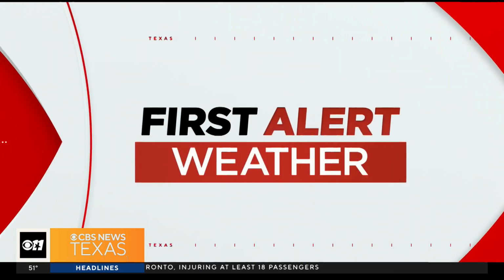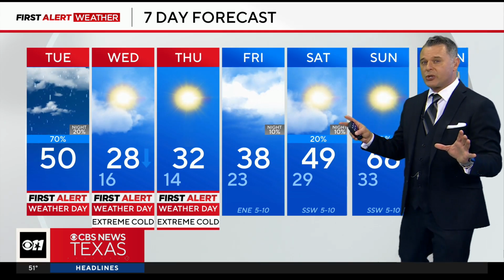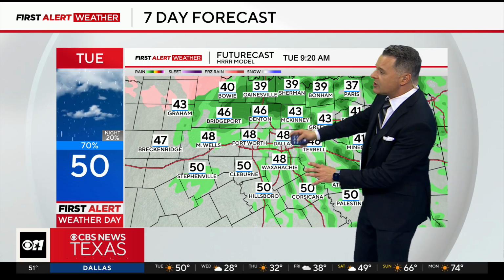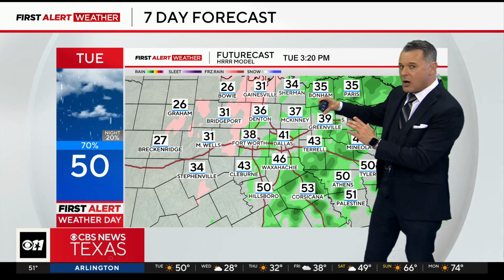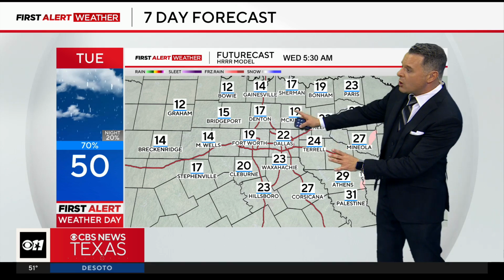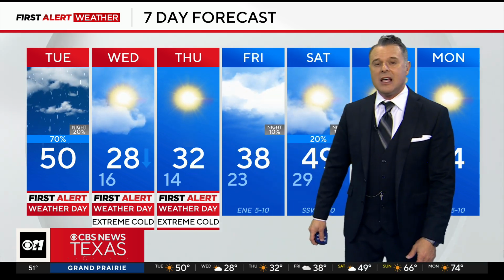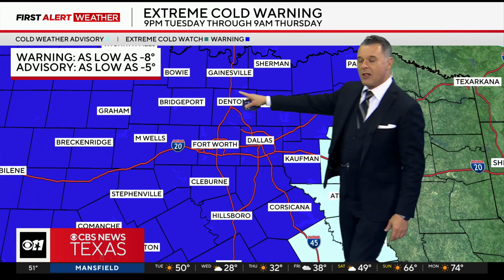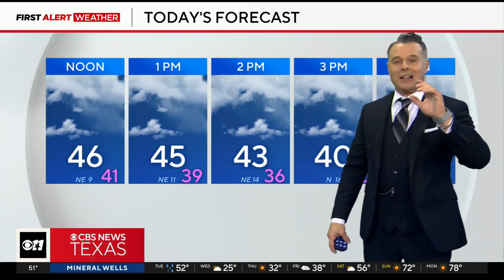Freezing rain, dangerous wind chills ahead for North Texas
A winter weather advisory goes into effect at 5 p.m. Tuesday.